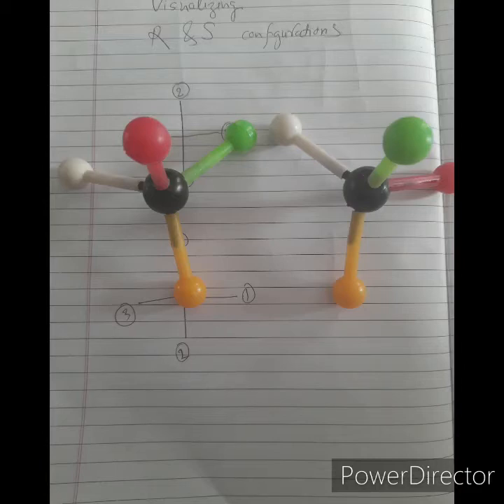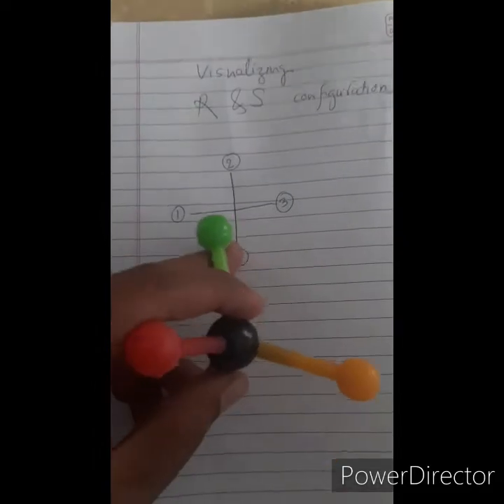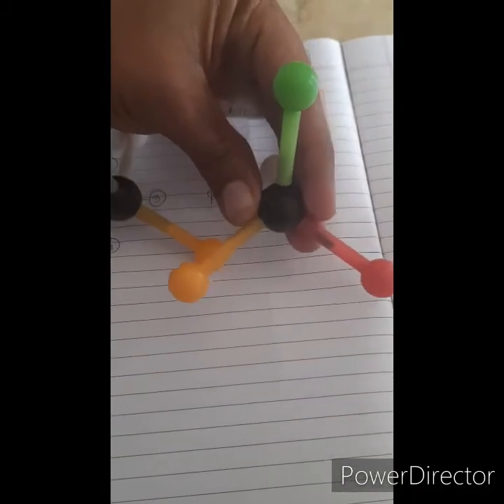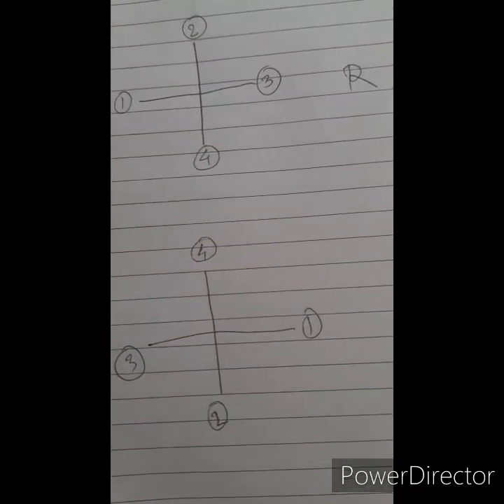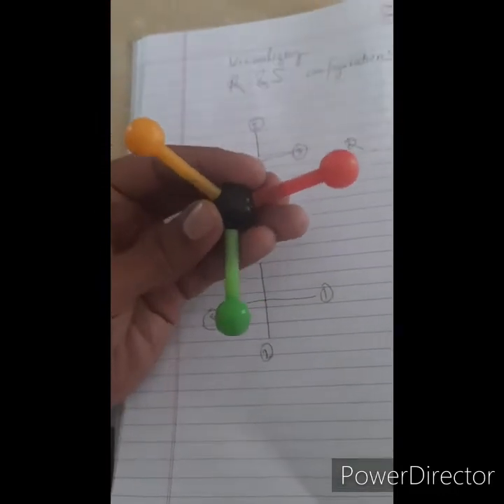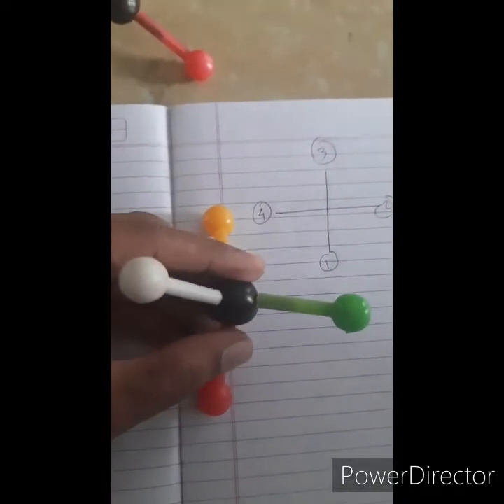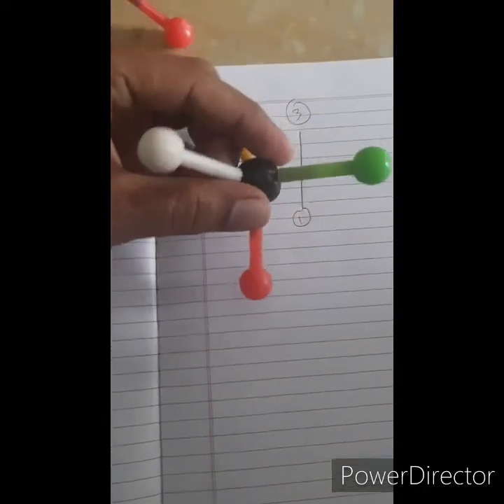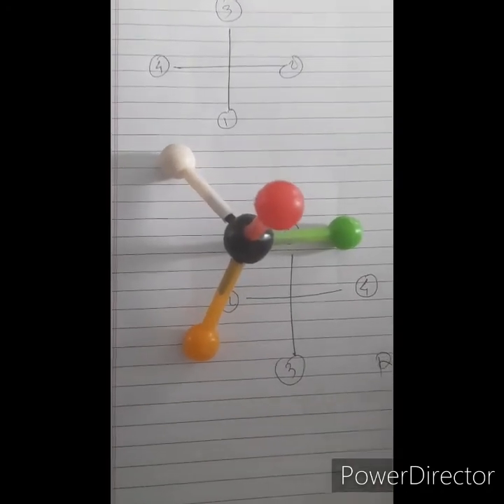R/S (Fischer Projection) configuration,Visualization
visualization of R and S configuration